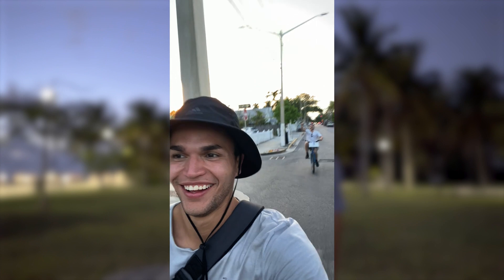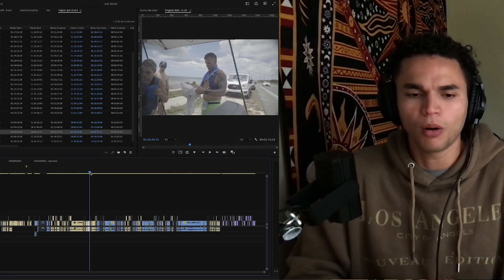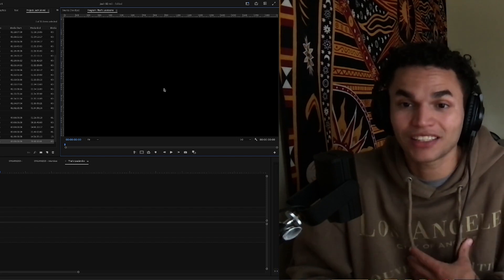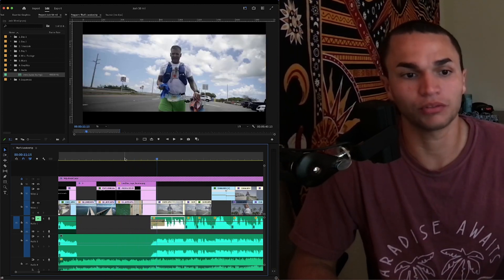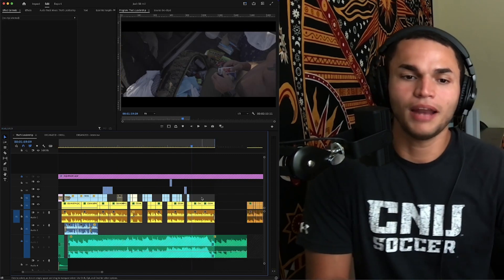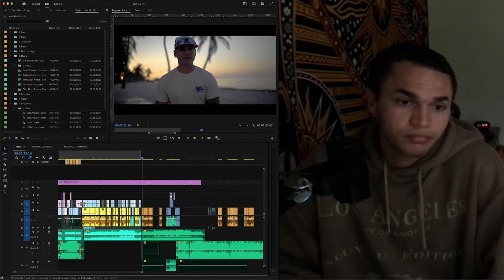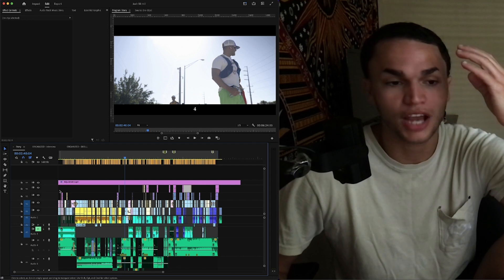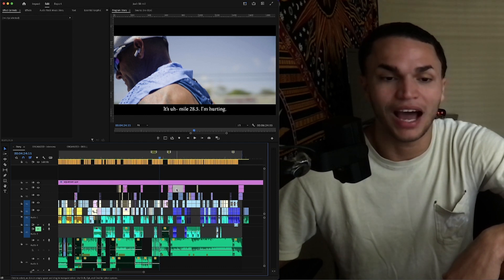My Editing Process on my Latest Short Film as a solo filmmaker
In May 2023, I made a short film about my friend running an Ultra-marathon and I filmed my process through editing. It's normal to have times of "what the heck is going on" and sometimes you just have to keep pressing buttons

The "Creative Process" in my thumbnail I heard from Rick Perry from Dimension 20 and I think it is so relatable!

Watch the short film here!
"Did Not Finish - An Ultra-Runners Story of Overcoming Adversity"